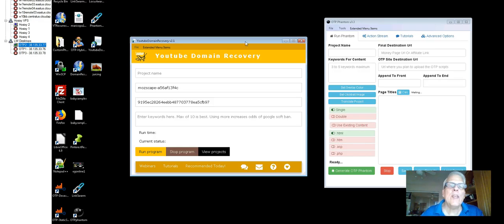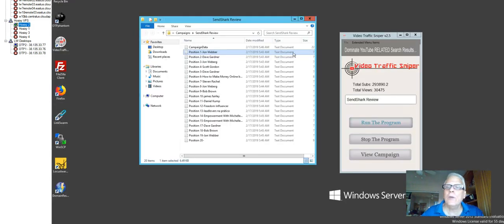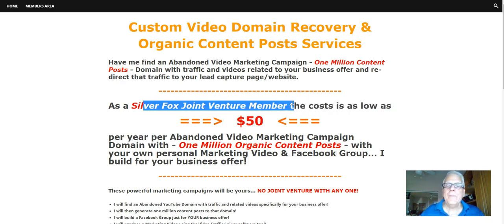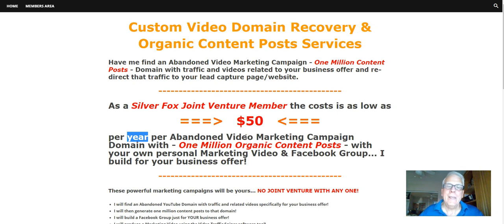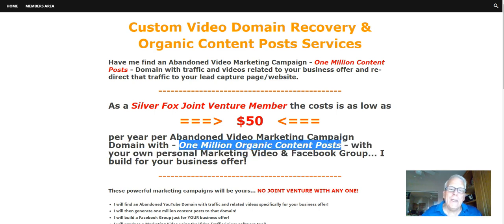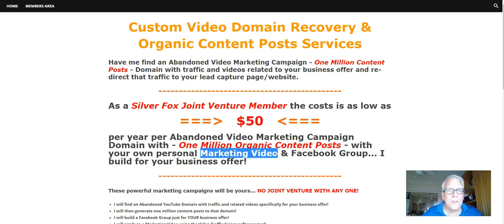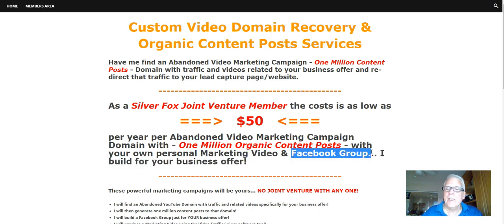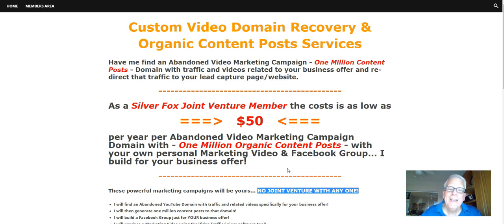Learn Why 98% Of SendShark Affiliates Fail | Send Shark Autoresponder Training Demo Scam Review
Become a SendShark Affiliate by clicking on this Joint Venture Rotator As a Silver Fox JV Member I’ll do the marketing for you by placing your SendShark Affiliate Link in the JV Rotator Link above and in the Facebook Group found

Already an SendShark Affiliate?

Not a problem – I’ll still place your SendShark Affiliate Link in the Joint Venture Rotator Link above when you become a Silver Fox JV Member.

and become a FREE Abandoned Traffic Affiliate making 40% Monthly Residual Income. Upgrade and make 80% Monthly Residual Income PLUS you will be automatically approved as a Silver Fox JV Member.
Click on the link above and scroll down to the bottom of the page to request to become a FREE affiliate. When you request to become an Abandoned Traffic Affiliate the only way you can be approved is to place my name “Harvey Silver Fox” in the comment area that asks “How Do You Plan On Promoting It”
As a Silver Fox JV Member I will then place your Abandoned Traffic Affiliate link in the rotator link above and Joint Venture with you doing the marketing for ANY & ALL Affiliate Marketing Programs you are working!
Now become a Locustware – Video Traffic Sniper Affiliate by clicking on this Joint Venture Rotator As a monthly subscriber you will have access to 25+ powerful marketing tools that I use every day to make a 6 figure income in my Affiliate Marketing Business PLUS as a Silver Fox JV Member I will place YOUR affiliate link in the Rotator Link above. When you click on the link above you will be able to request FREE Smart Software whether you decide to join Locustware or not.
Already a Locustware – Video Traffic Sniper Affiliate?

Not a problem – I’ll still place your Locustware/Video Traffic Sniper Affiliate Link in the Joint Venture Rotator Link above when you become a Silver Fox JV Member.

Now it’s time I show you how I’m going to rank this video to get your SendShark, Abandoned Traffic & Locustware – Video Traffic Sniper Affiliate Link maximum exposure using Video Traffic Sniper!

for FREE Training, Services & Tools to learn how to become a Silver Fox JV Member and let me do the marketing for ANY & ALL (Including Clickbank) Affiliate Marketing Money Making Opportunity(s) you are working whether you have 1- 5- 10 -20!

One last thing before you go…

By doing so you will be helping the Joint Venture Members build their SendShark, Abandoned Traffic and Locustware – Video Traffic Sniper business – which may include YOU!

Now let’s go make some money!

JonWeberg – Review of what Send Shark Is and Comparing it to Aweber and Get Response

ScottGordon – Send Shark Auto Responder New Features Blows Competition Away!!

StevenRachel – SendShark Autoresponder Review

BobBrown – Best Autoresponder For The Money In 2018 – SendShark

I want to give special thanks to JonWebber for releasing SendShark Autoresponder Review & Demo (Does Now Lifestyle Have The Best Email Marketing Software?).

GETTING A JOB IS FOR LOSERS – LESSONS WITH ROBERT KIYOSAKI, RICH DAD POOR DAD
An FBI Negotiator’s Secret to Winning Any Exchange | Inc.
How To Insert Image Into Another Image Using Microsoft Word
Kickstarter Email Marketing Advice
How to Start a Speech
How to create a 3D Terrain with Google Maps and height maps in Photoshop – 3D Map Generator Terrain
Gordon Ramsay’s perfect burger tutorial | GMA
Top hacker shows us how it’s done | Pablos Holman | TEDxMidwest
Warren Buffett’s Top 10 Rules For Success (@WarrenBuffett)
Circular Purple & Pink Particles Moving | 4K Relaxing Screensaver
10 Ways JAPAN is 10 Years Ahead of the World
CHEAP and FREE Photoshop Alternatives – $0 Art Programs Review!
The psychological trick behind getting people to say yes
The Beginner’s Guide To Software Defined Radio RTL-SDR
Now Lifestyle Review – NLS Auto Responder
The Next Software Revolution: Life. | Andrew Hessel | TEDxSanFrancisco
Build a Landing Page with Elementor: Step-by-Step
MILLION DOLLAR ADVICE for Millennials – Grant Cardone
CRAZY Amazon FBA Product Research Technique That Found Me A $40,000/Month Product In 5 Minutes!
Inc.
Alvin Jay
Salvador Briggman
Conor Neill
Orange Box Ceo
zlotolow
Good Morning America
TEDx Talks
Evan Carmichael
Josu Relax
Drew Binsky
Draw with Jazza
PBS NewsHour
Tech Minds
Daniel Kump
TEDx Talks
Elementor Page Builder for WordPress
Grant Cardone
Derrick Struggle

Take a look at Jon Webber stats and you’ll understand why